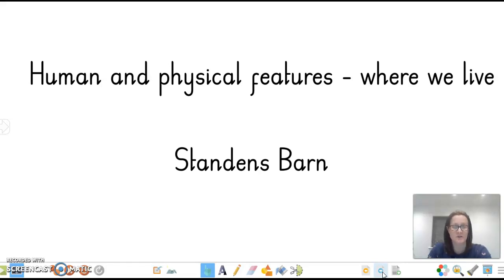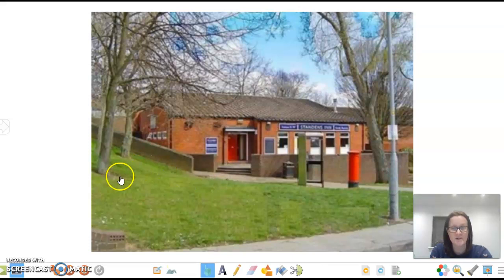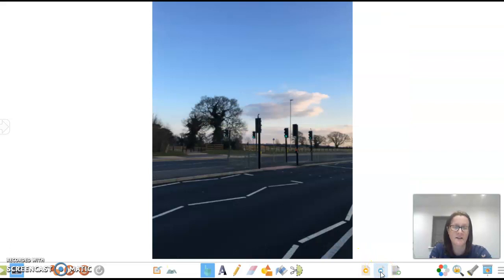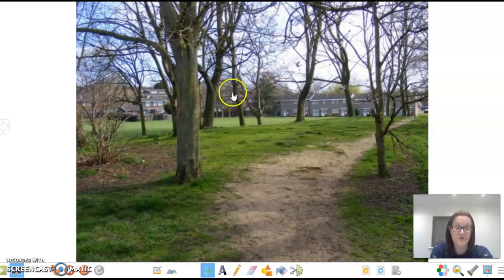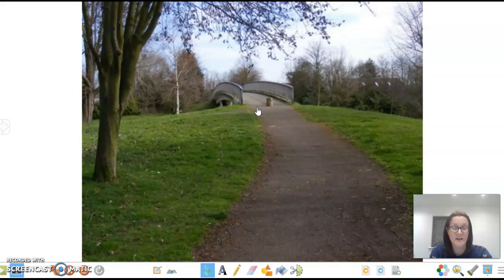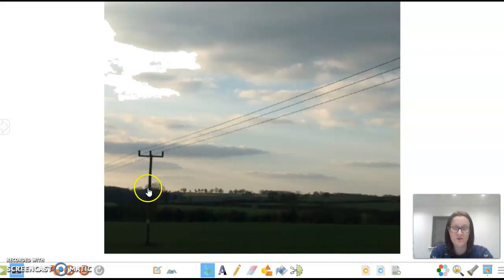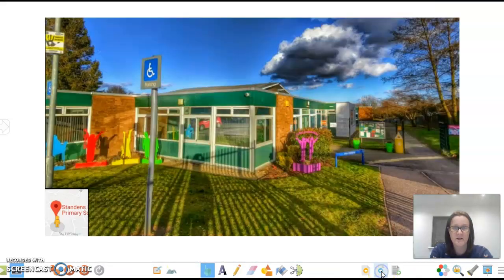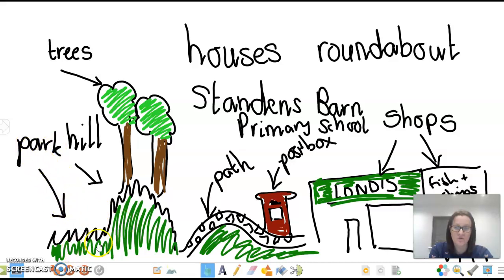Geography Year 1